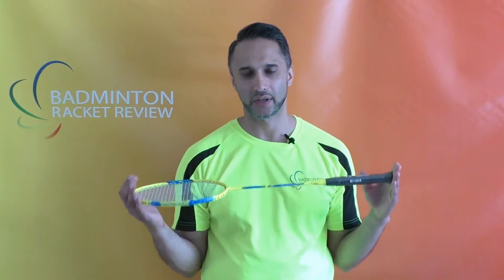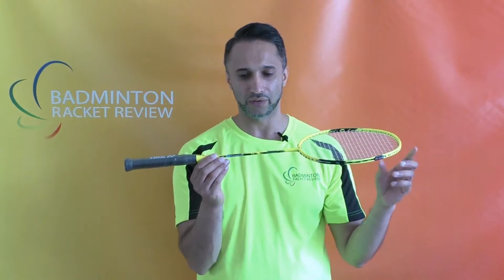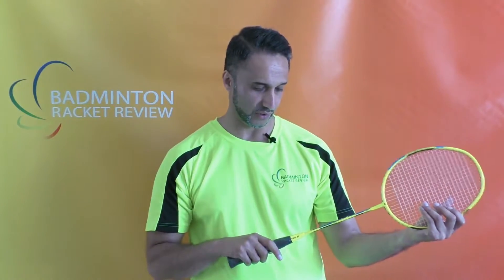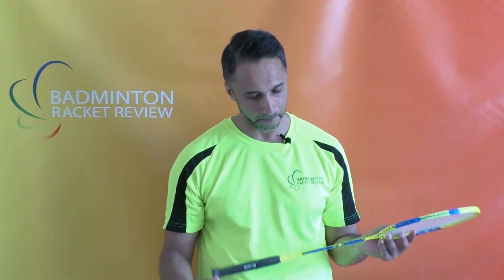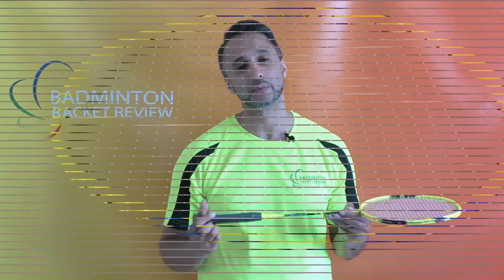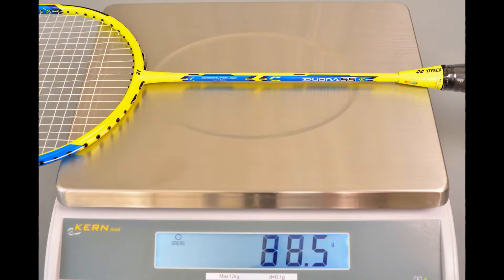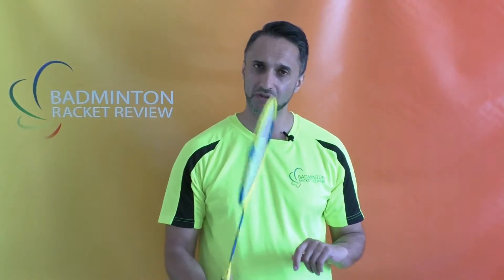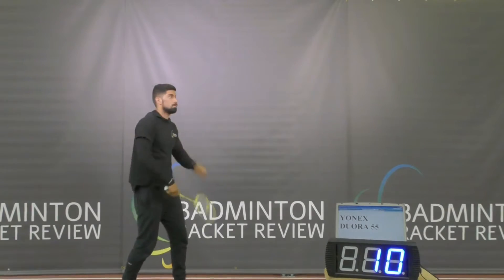Yonex Duora 55 Badminton Racket Review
Yonex Duora 55 short badminton racket review.  OVER 570 rackets reviewed on our site!!
For a full review on the racket please go and press "Racket Review E Zone".
Lets make your badminton game better!!
Next Video review will be in April May 2018